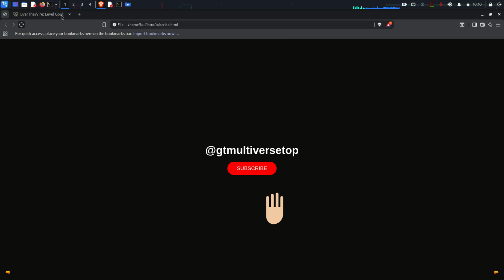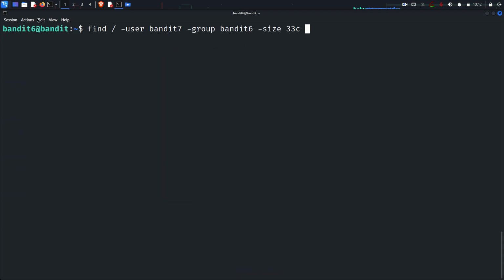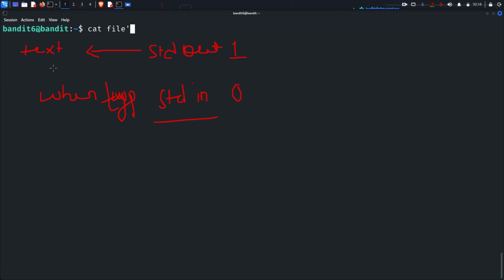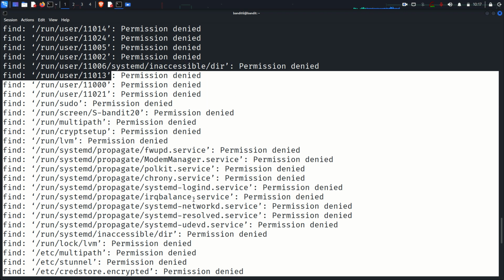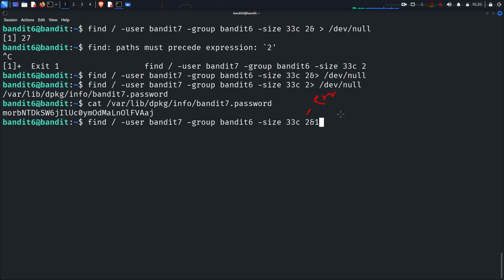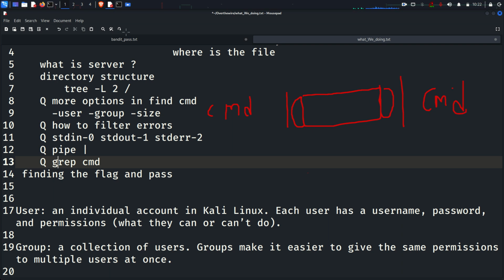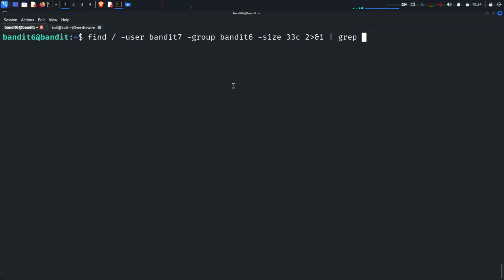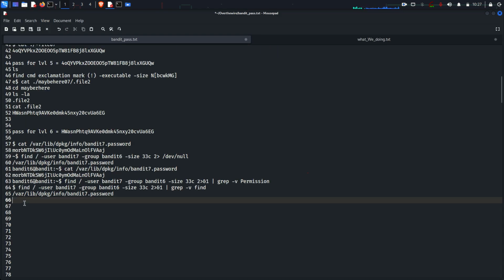Bandit Level 6 Explained | Find Password Using Filters & Error Handling (Part 2)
In this video, we solve Bandit Level 6 step by step and explain how to find the password when the file location is unknown using the find command, filters, and error removal. Topics include server basics, Linux directory structure, stdin/stdout/stderr, pipes, grep, users, and groups in Kali Linux.
Credits: OverTheWire Bandit Wargame & Linux Community.